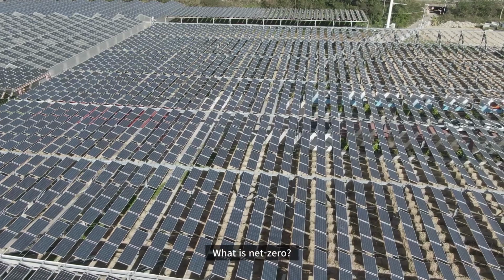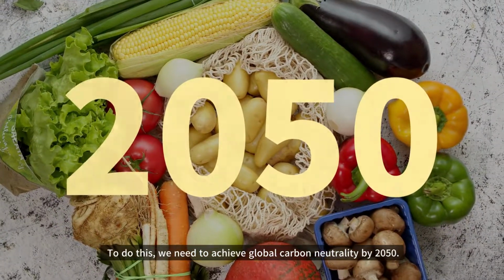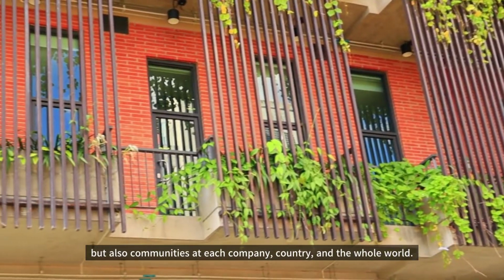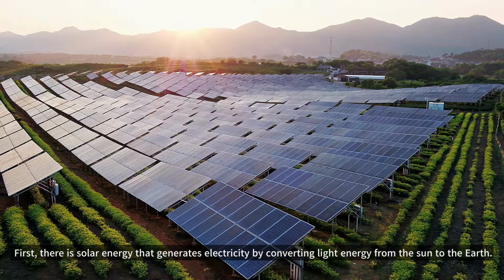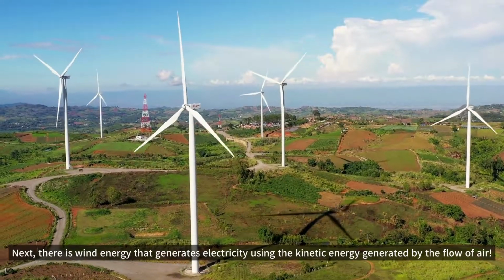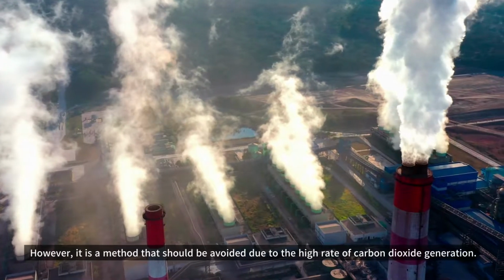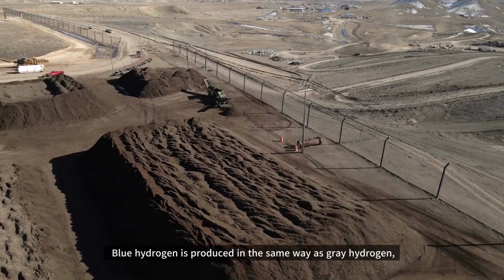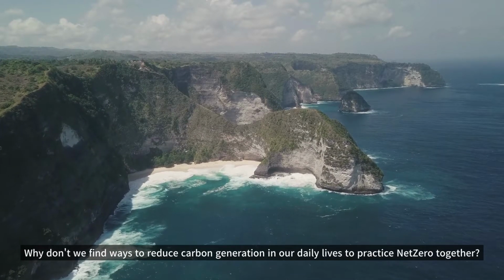What is Net Zero?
The international community has been discussing ways to curb Earth's average temperature rise to cope with the climate crisis! 🌍💫 Our goal is to achieve global carbon neutrality by 2050. 🌲 Net Zero is another term for carbon neutrality. 👌 Are you ready to watch the video and learn about NetZero?  🙆‍♂️